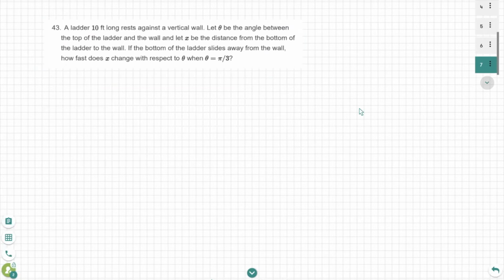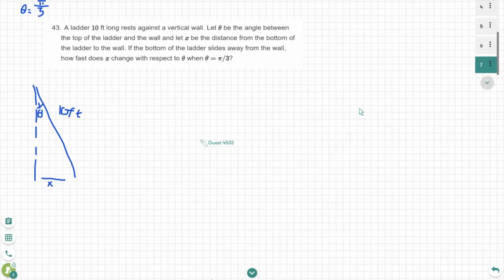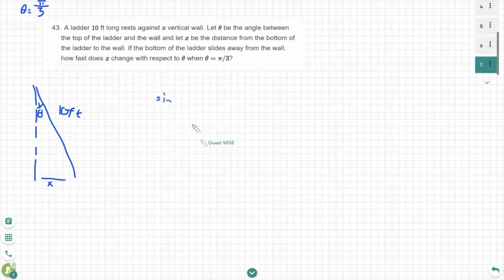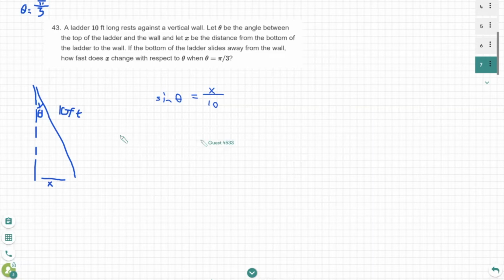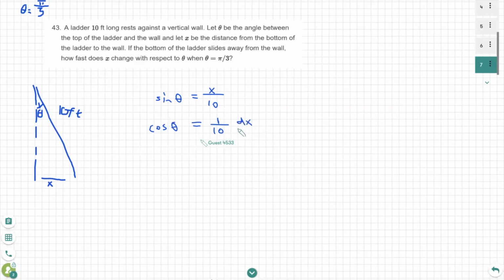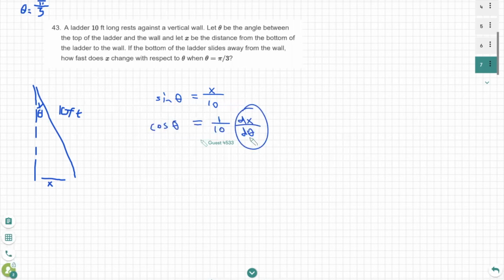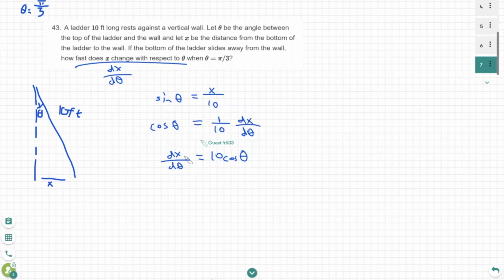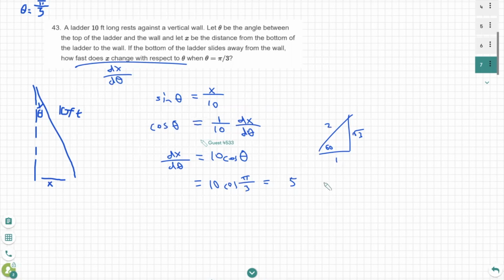Related Rates Practice